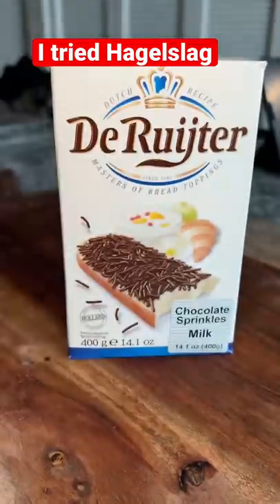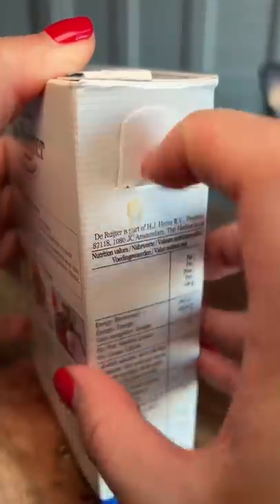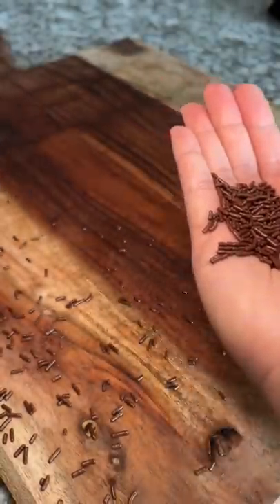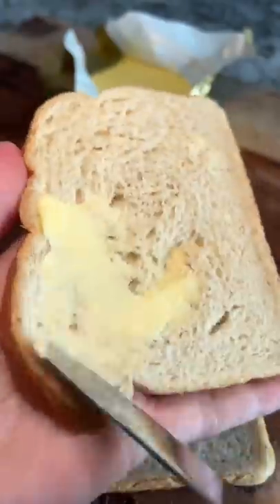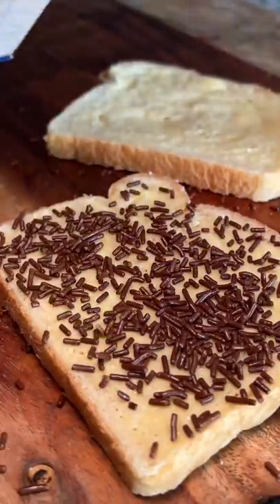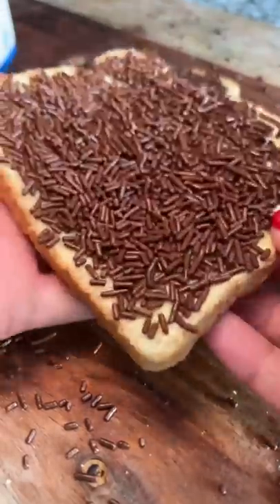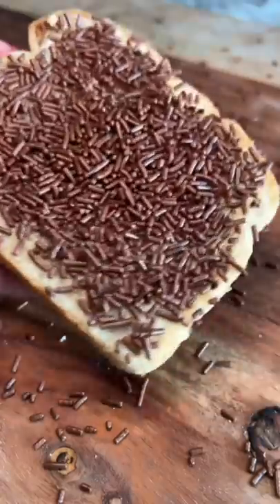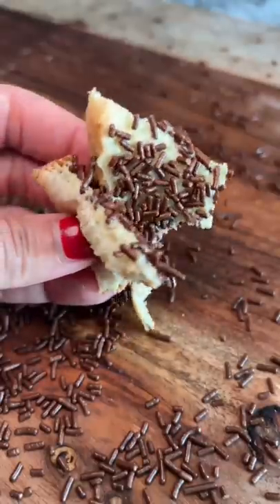I tried Hagelslag